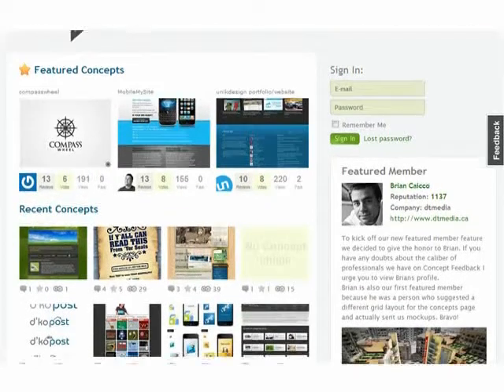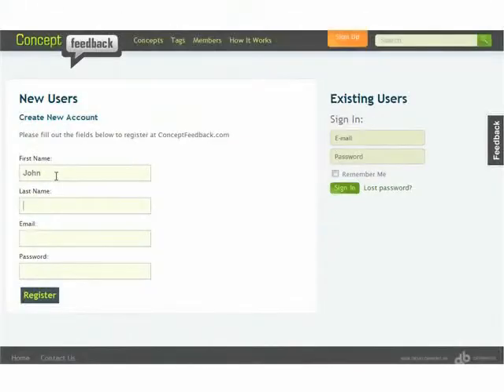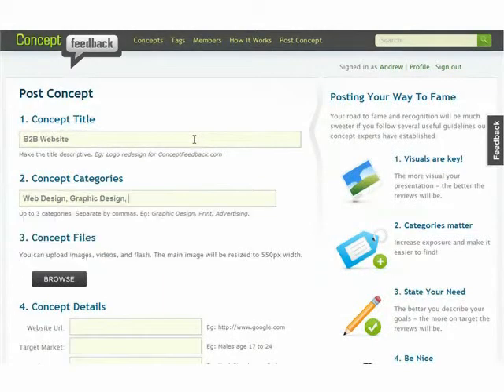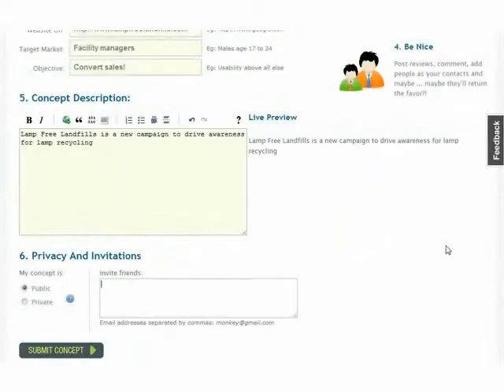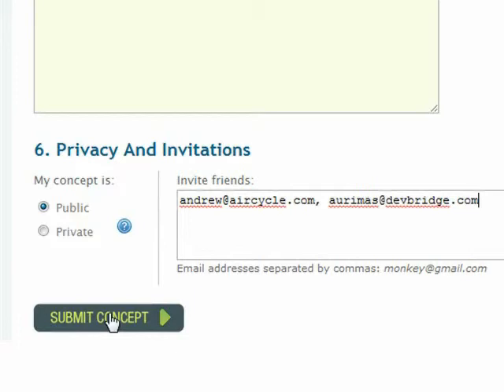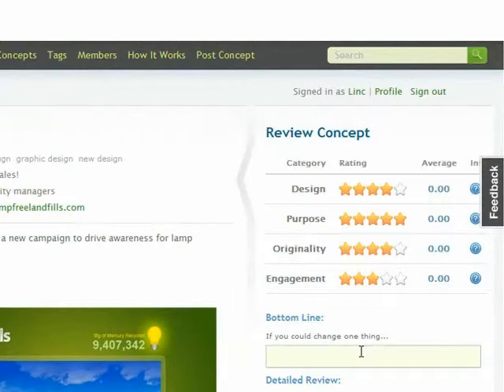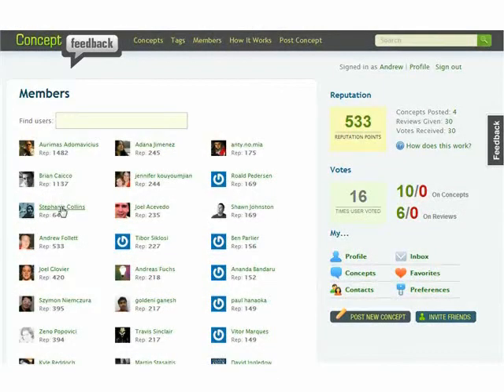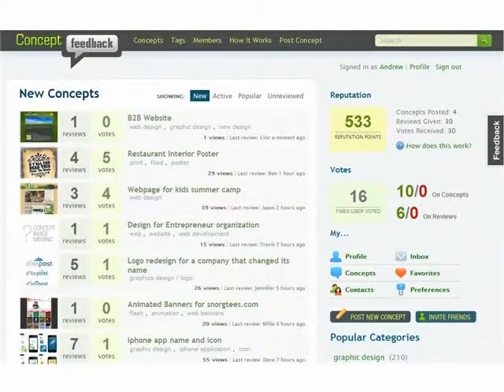Website Feedback Tool - ConceptFeedback.com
This video introduces ConceptFeedback.com, a website feedback tool for web designers, developers, marketers and entrepreneurs.  Post your website for public scrutiny from thousands of professionals, or keep it private for your team or client.  Reviewers can earn cash and reputation for providing website reviews.  Sign up for free and get quick, actionable website reviews in minutes.